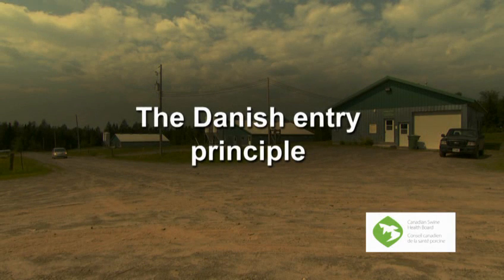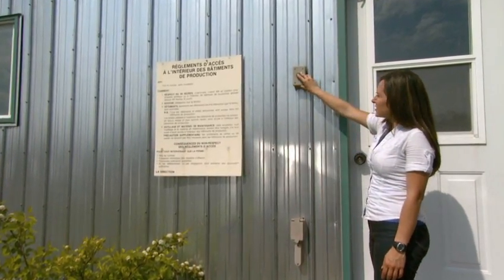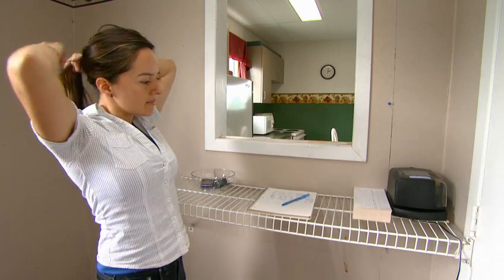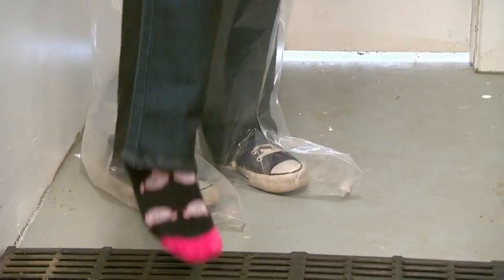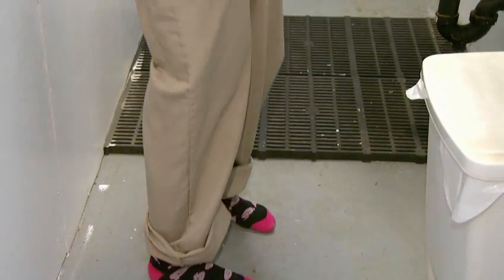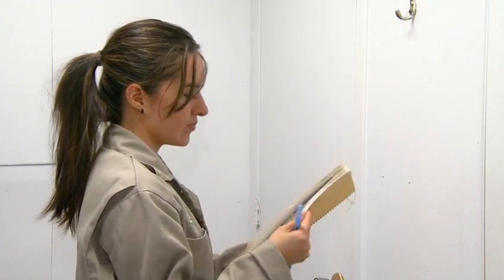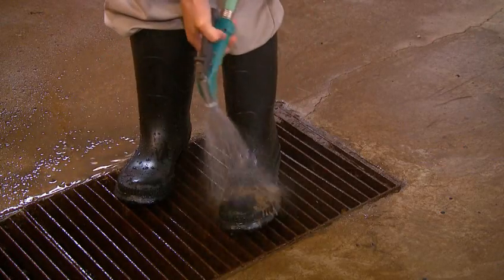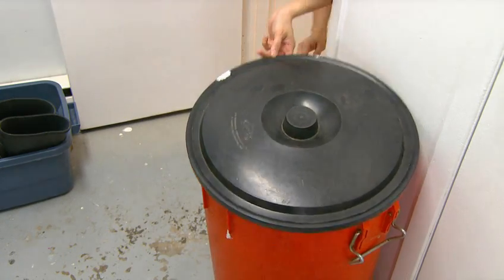The Danish entry principle